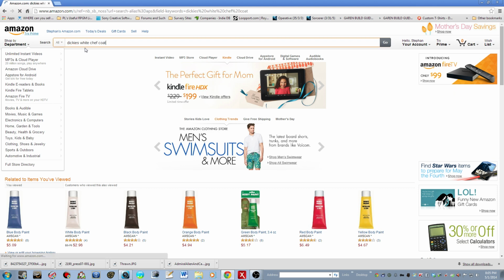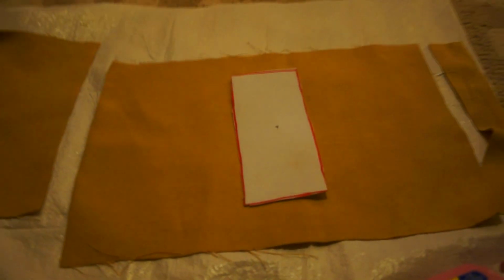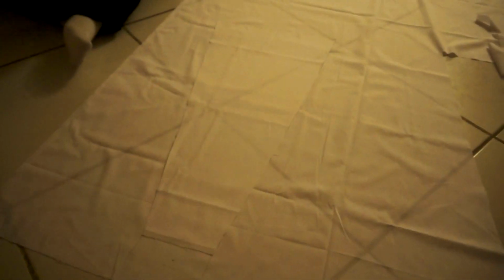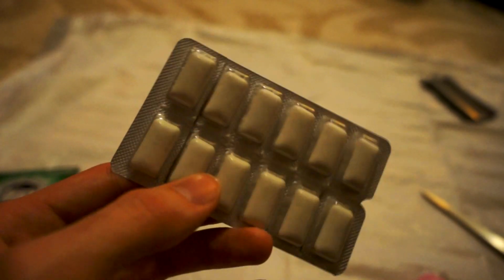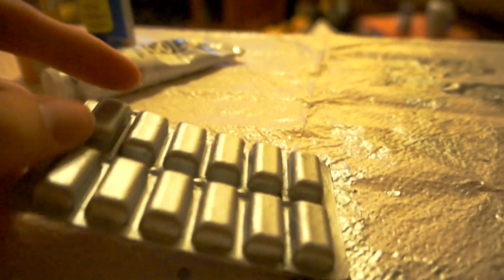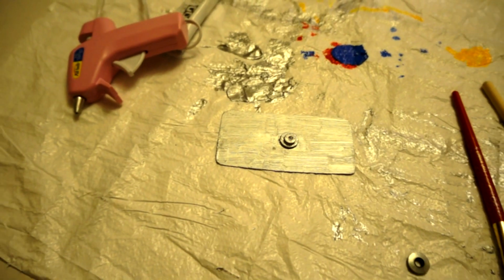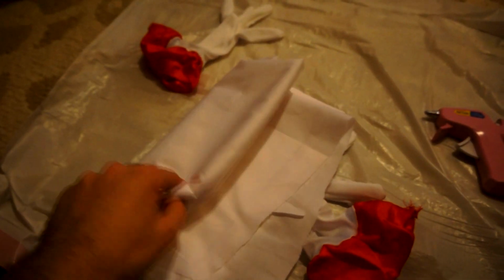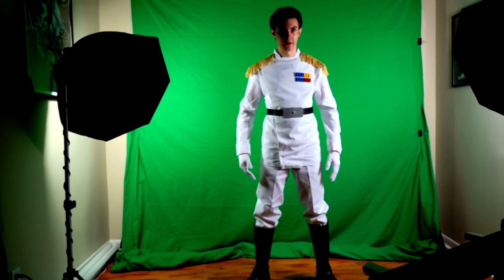DIY Star Wars Cosplay for Star Wars Weekends 2014!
PRESS PLAY EVERYDAY COLLAB!

Do you wanna look good? Do you wanna stay cheap and affordable and still look good? I hear it all the time that those two don't go together but I'm here today to tell you that they're wrong! You can be the life of the party and still save enough money to buy some dinner afterwards. Check out how I pull off Grand Admiral Thrawn in this Star Wars Weekends DIY Cosplay video.

Psst. May the 4th is just around the corner so...May the 4th Be With You!

Chef Coat
White Pants

CHANNEL DESIGN: Stephan Rosario, Friday Member, @Stafeezy (twitter)
ENDCARD DESIGN: Andrew, Wednesday Member, @andrews_kettle (twitter)